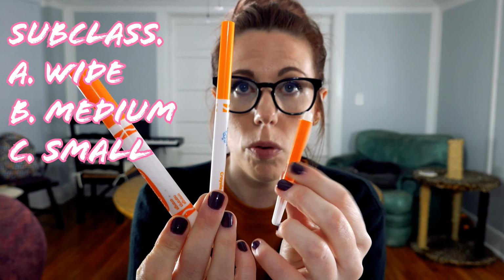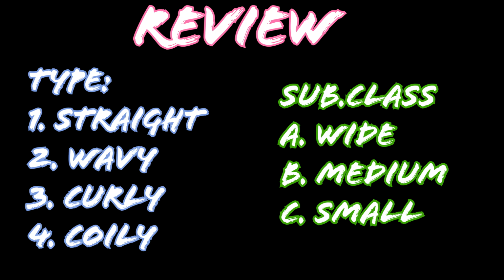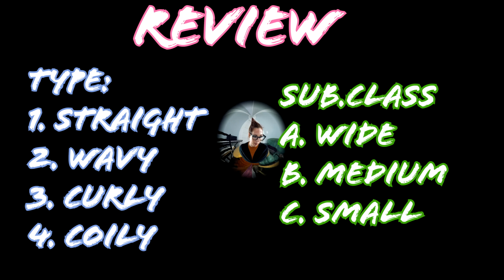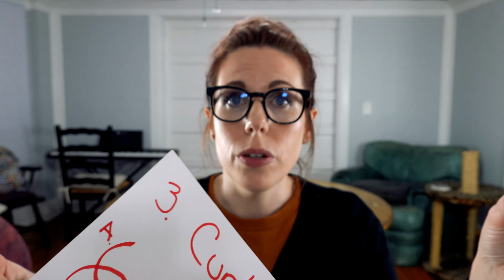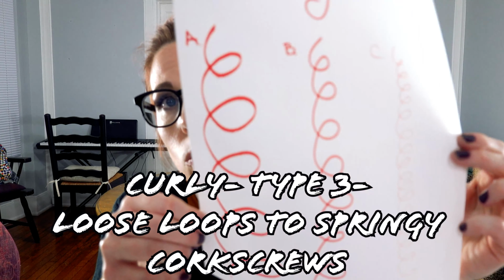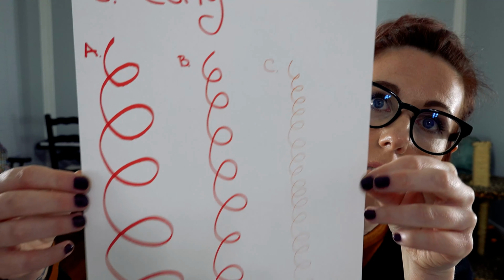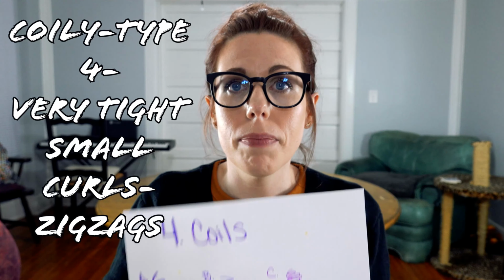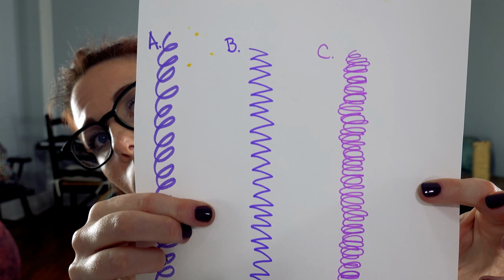DO YOU HAVE WAVE 1-4 A-C? Things to know before you color! Hair curl classifications explained.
Do you have waves 1-4 A-C? If that sounds like a foreign language to you, watch this video of Home Hair Academy where I:  break down the curl types, sub-classifications, and why you need to know this before you color your hair! I hope you're enjoying this road of hair discovery!

If you're new here, WELCOME!!! I'm Rae- I am a professional hairstylist so a lot of my content is hair/beauty related! Additionally, I do a weekly whimsical video that is more in the lifestyle category and is whatever fun uplifting subject that my heart desires. I hope you enjoy the video! Let me know either way so that I can make sure to put out future videos based on your enjoyment!

If you purchase from these links I will make a little commission at no extra cost to you. There is absolutely no pressure to purchase from these links. :) Also, I will only provide links for products that I love!
XOXO
Rae

TheReelRae

** If you enjoyed this video, check out this playlist about natural curl care!

For more information (and real human examples) about the curl classifications check out this article from allure!

Intro 0:00
Wave Pattern 0:27
Things you need to know before you color: 0:57
Types 2:56
Sub-Class. 3:28
Examples 4:35
Closing 7:32